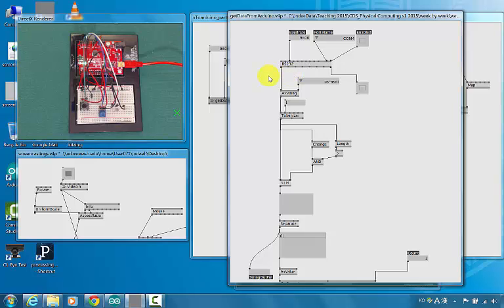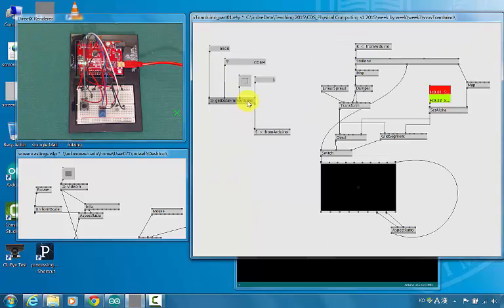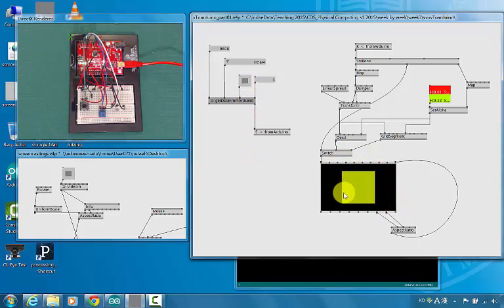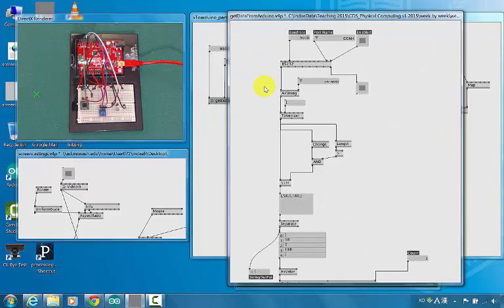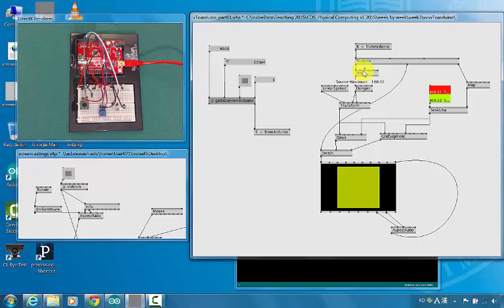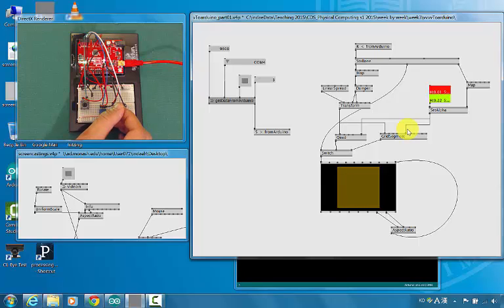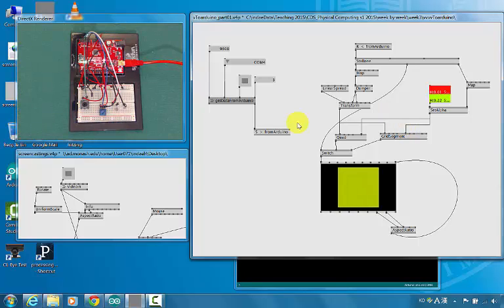serialToVVVV withsensors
Description